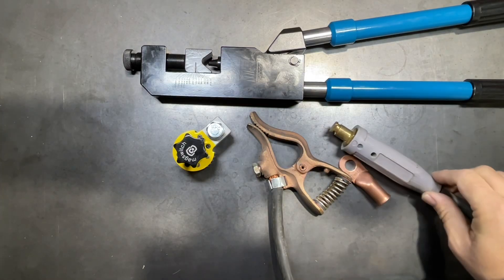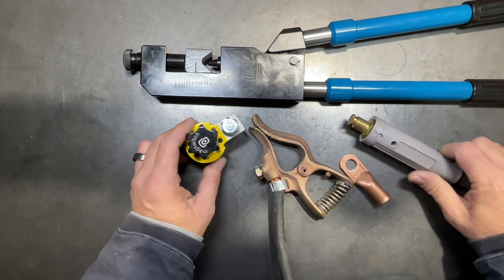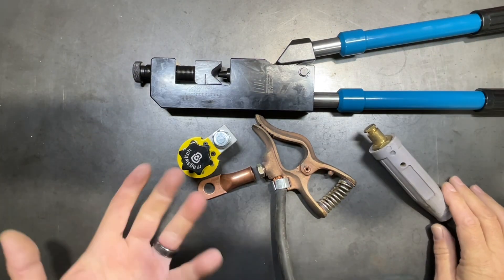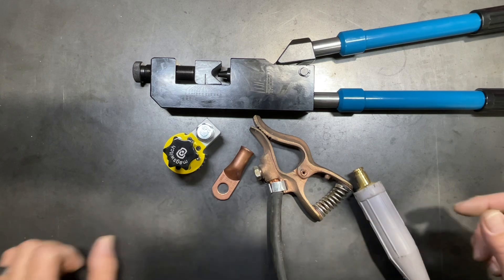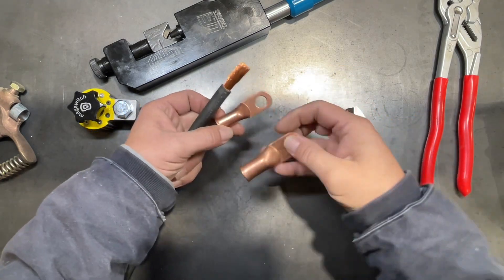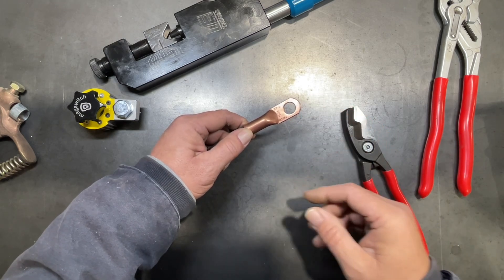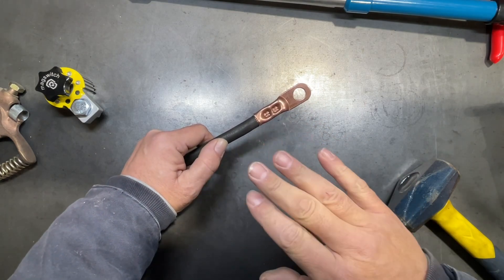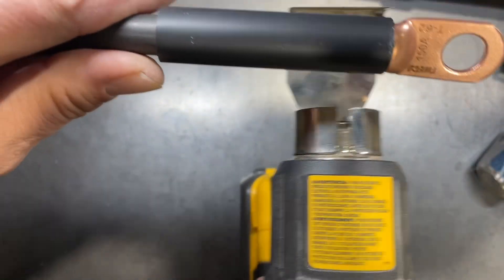Crimping Welding/Battery Cables With A Temco Dieless Crimper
Crimping tools are essential for making quality and long lasting crimp connections. In this video I am switching out a couple of welding ground clamps in favor of MagSwitch 300 amp magnetic ground clamps. To make these crimp I will be using a universal Temco crimper. While there are other types of crimpers designed for performing these types of crimp connections, universal crimps are a bit more economical.

Temco Crimper